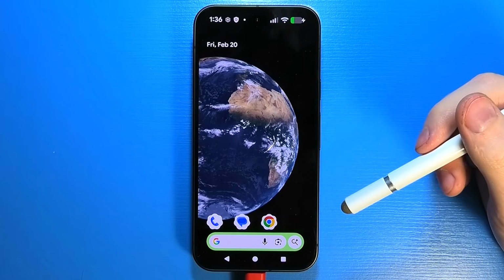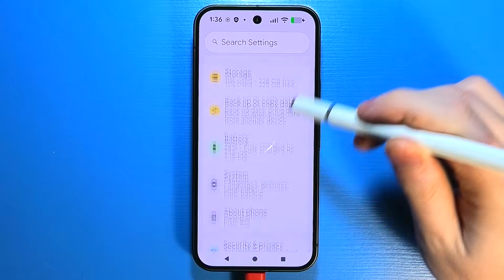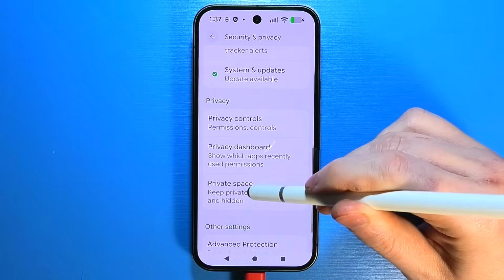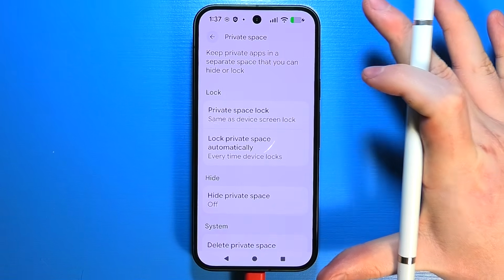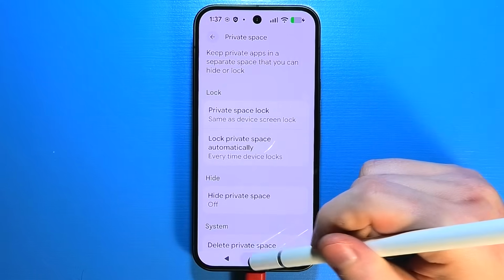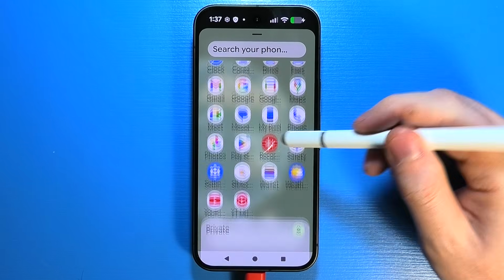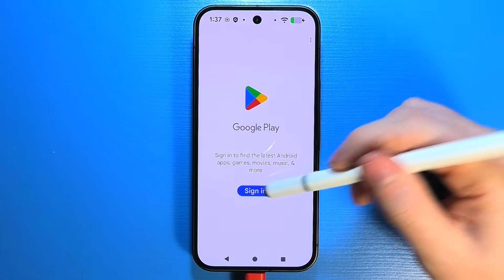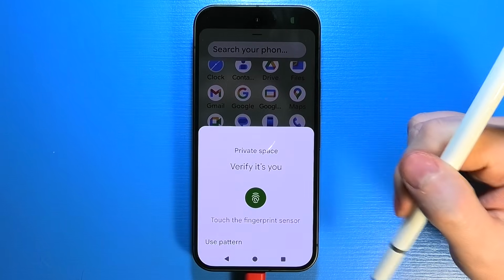Google Pixel 10A: How to Lock Apps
Protect your privacy with Google Pixel 10A How to Lock Apps. Learn how to secure individual apps so your personal data stays safe. Explore this guide on Google Pixel 10A How to Lock Apps and take control of your device’s security. Keep your apps private and enjoy peace of mind.